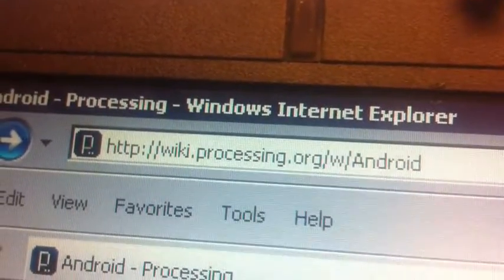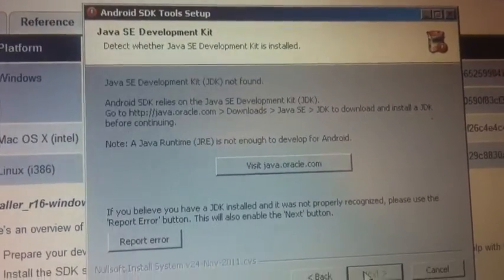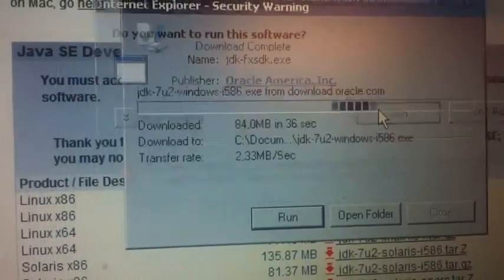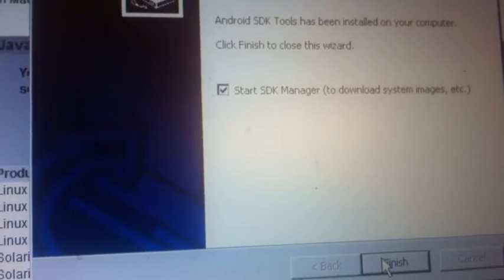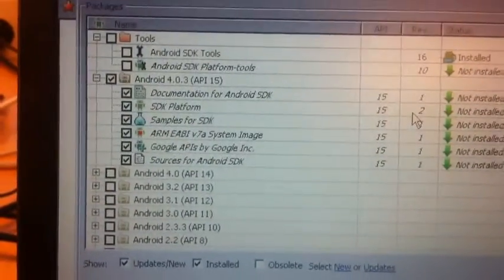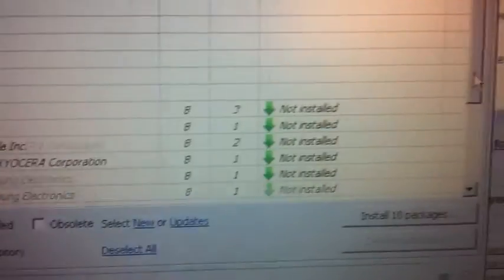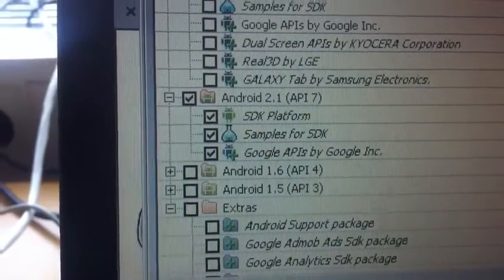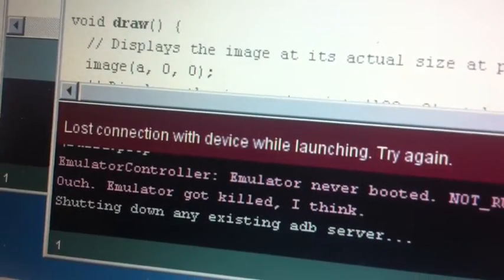Install Processing for Android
Step by step instruction on how to download and install components so that Processing sketches can run on Android devices